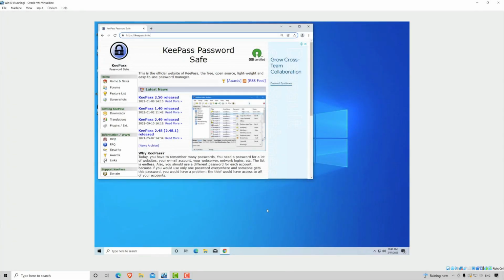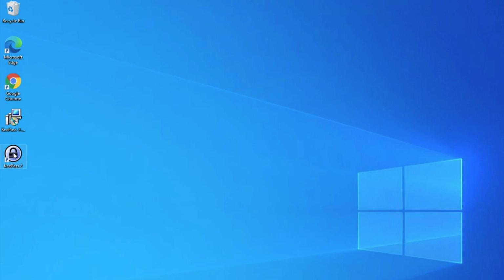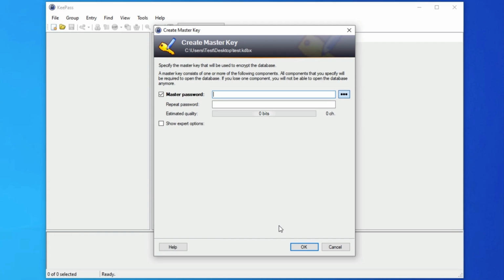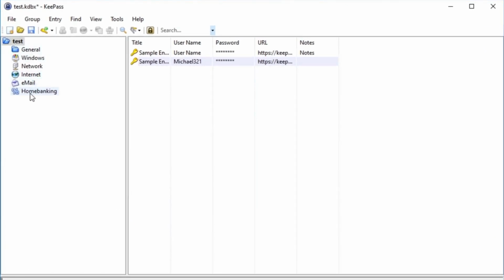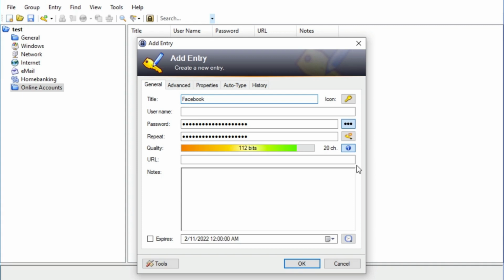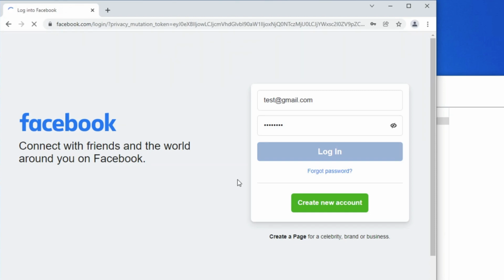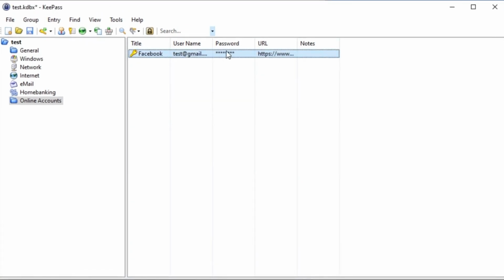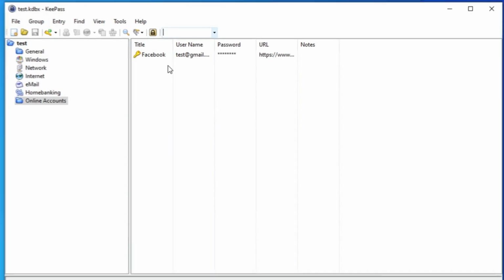Complete Cybersecurity Bootcamp || Part - 35 Keepass